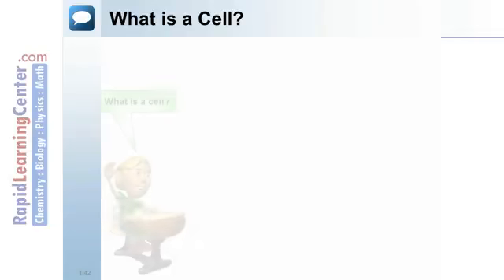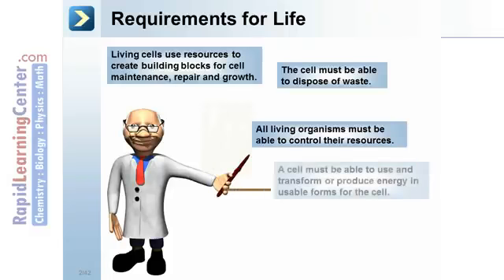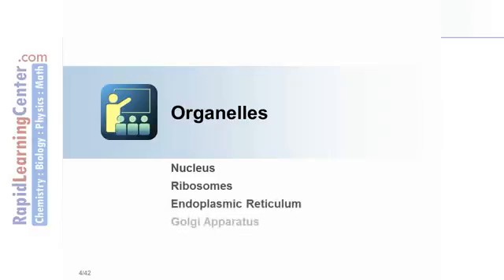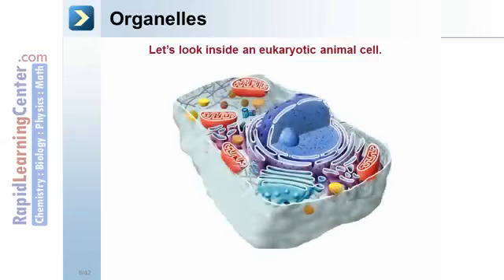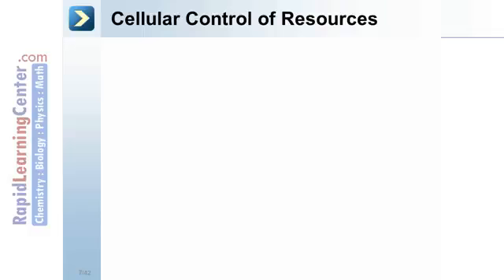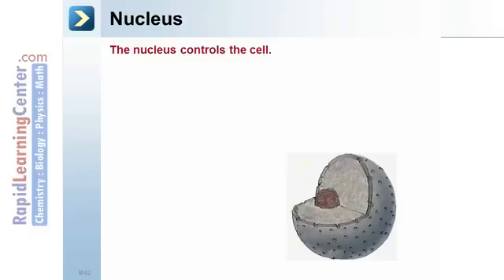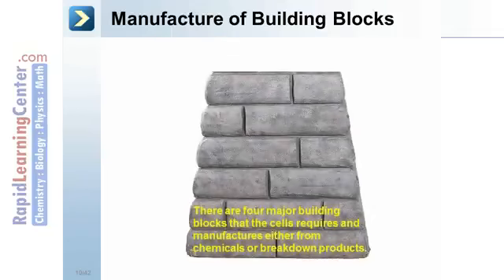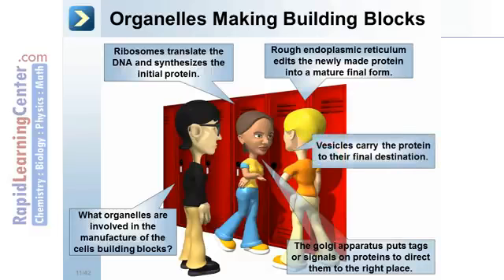Rapid Learning The Cell What is the Cell